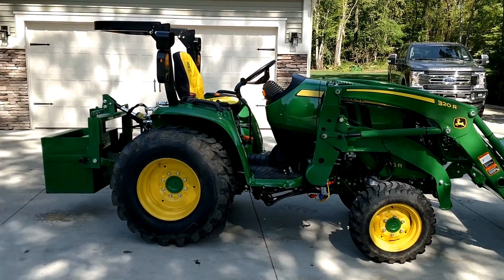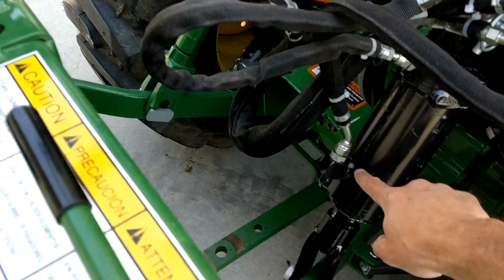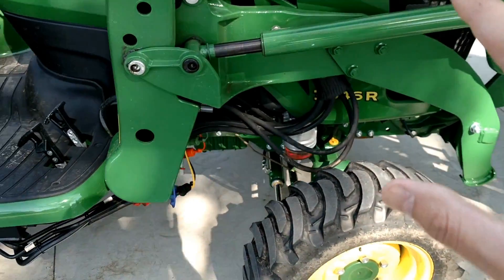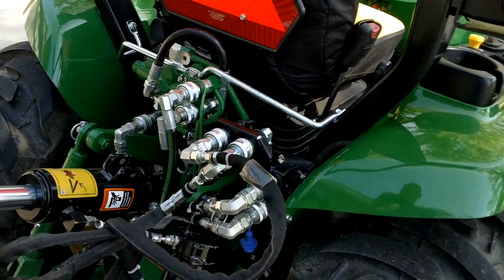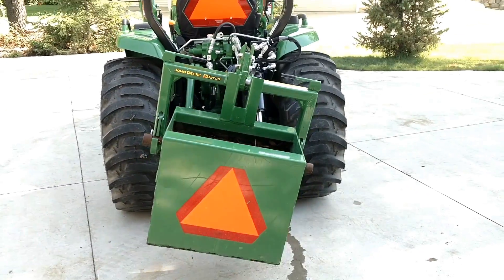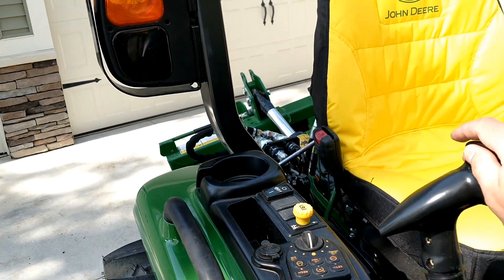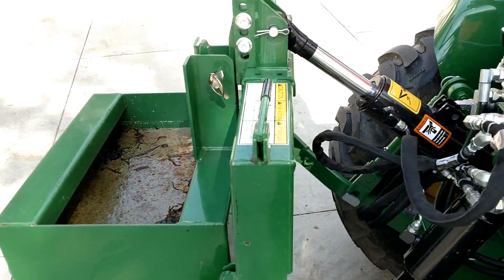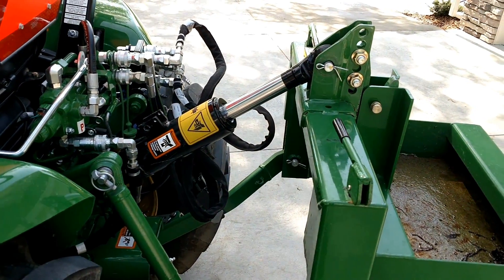Top and Tilt: How Does A Top and Tilt Kit Work?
What is top and tilt (TnT kit) on a tractor and how does it work?  Those are two questions that we hopefully answer for you in this video.  We have the two hydraulic cylinders setup on a 2018 John Deere 3046r tractor along with the Electric Diverter Valve option which allows the system to be controlled with the loader joystick.

Top and Tilt Kit John Deere Part Number BLV10650
Electric Diverter Valve John Deere Part Number BLV10983